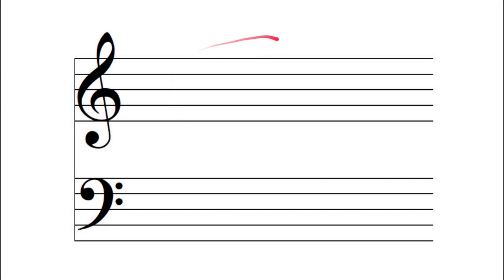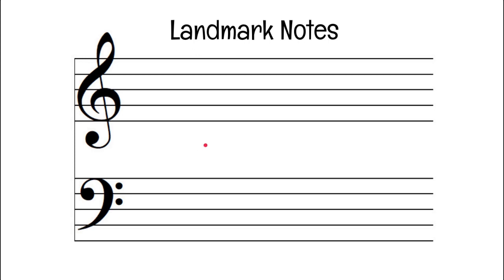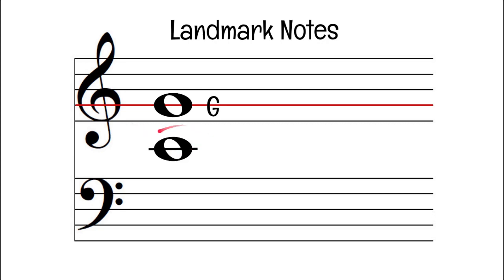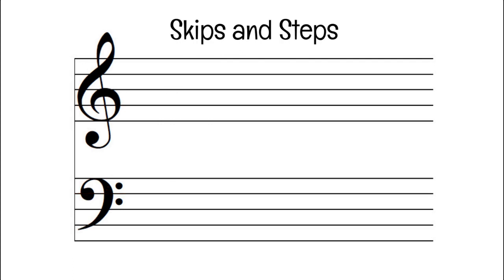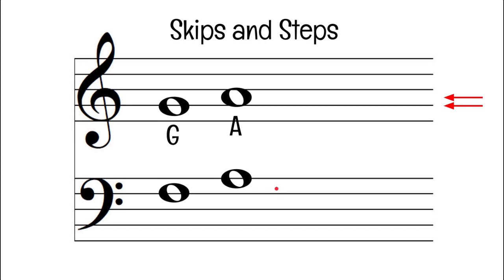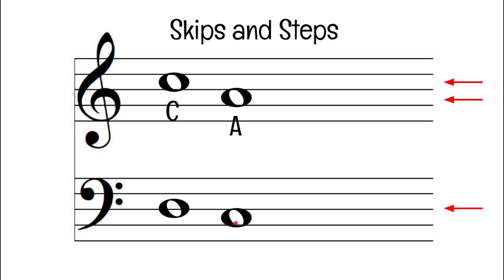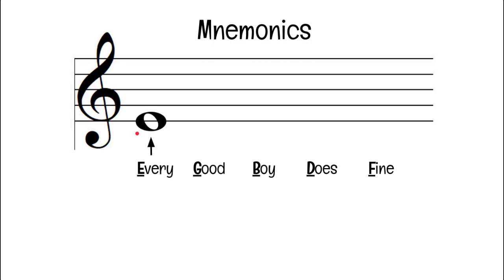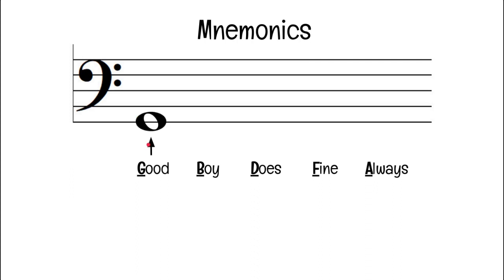Learn about Note Reading!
In this lesson you will learn how to sight read and identify notes on the keyboard.

Created by: Liliana Chai